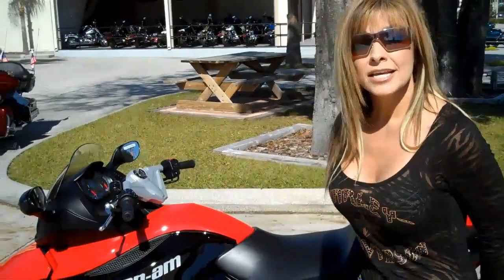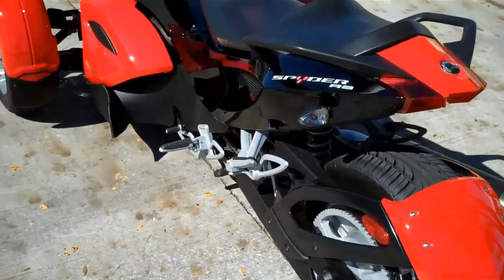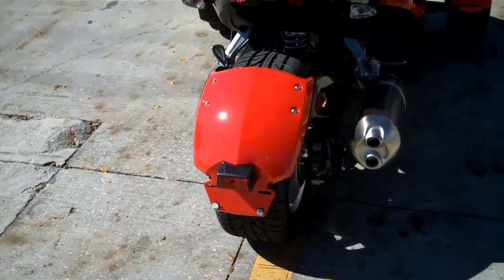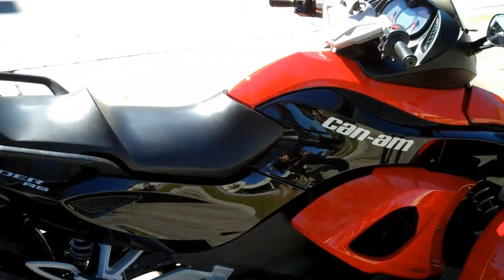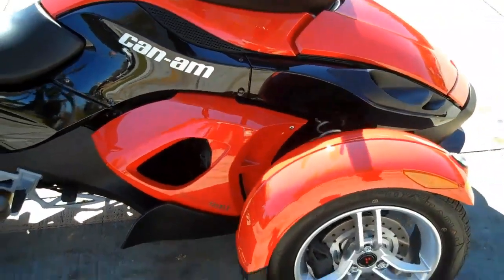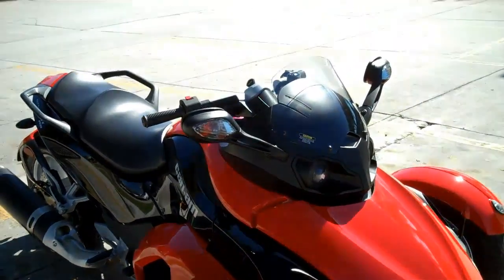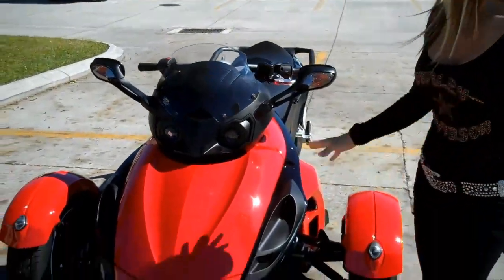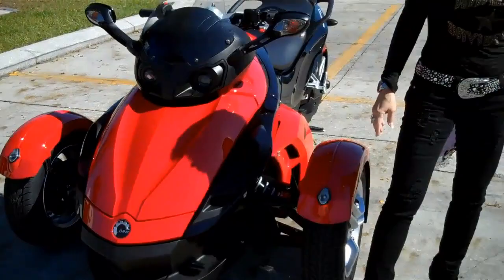2010 CAN-AM SPYDER TRIKE 3 wheeler three Tampa Florida USA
Coming soon to Panama city Beach fl usa america spring 2013 Harleydavidson